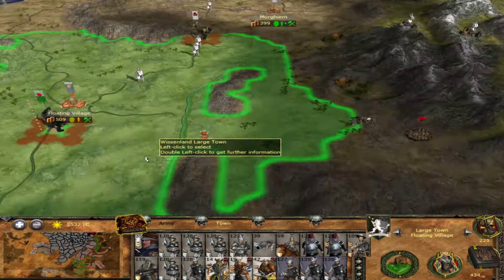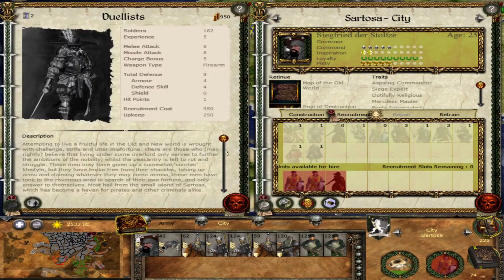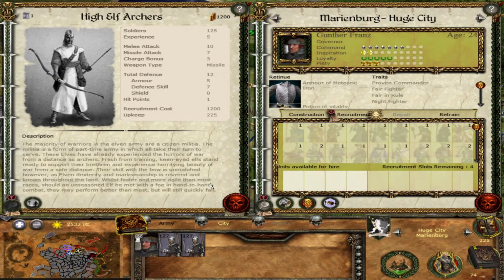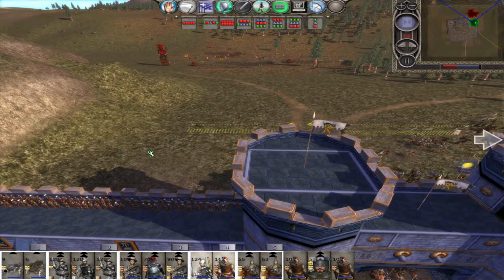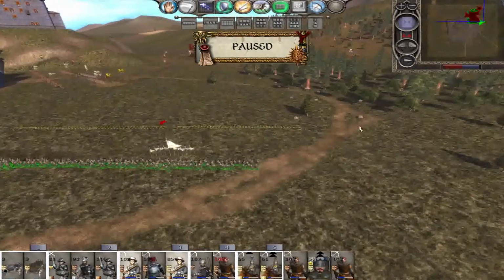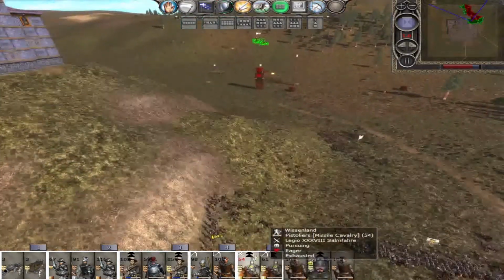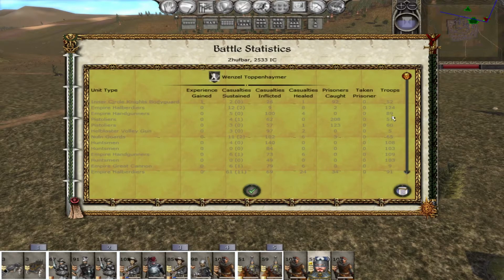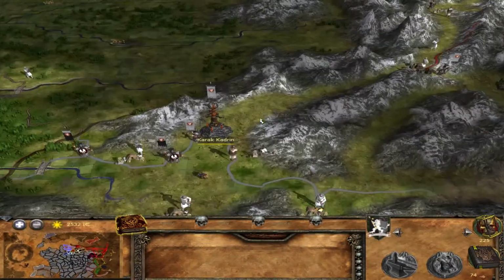[316] One Of My Best Best Battles Ever! | Wissenland Campaign - Call Of Warhammer BOTET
Episode 316 of My Call of Warhammer Beginning Of The End Times 1.5 - Wissenland Campaign
Mod:
Map Of The Old World:
Chapters:
0:00 Intro
0:21 Review
05:40 Turn 225a
20:15 Defence Of Zhufbar
42:05 Turn 225b
47:17 Outro